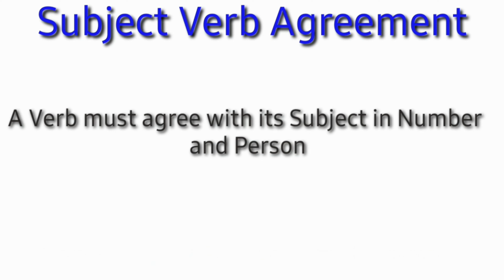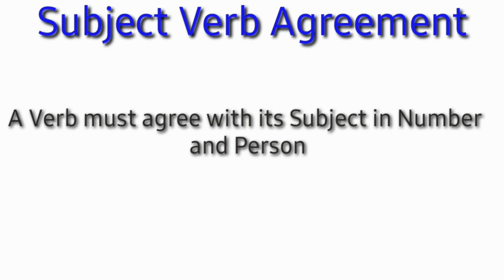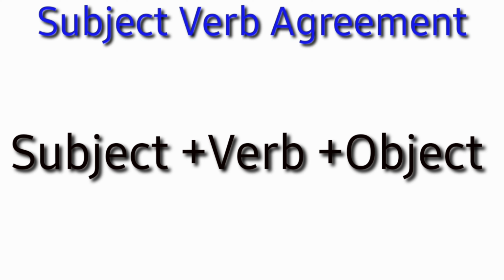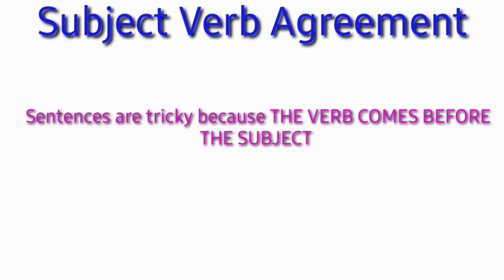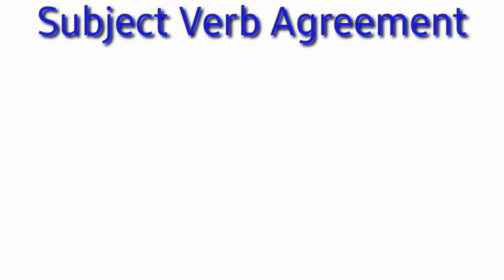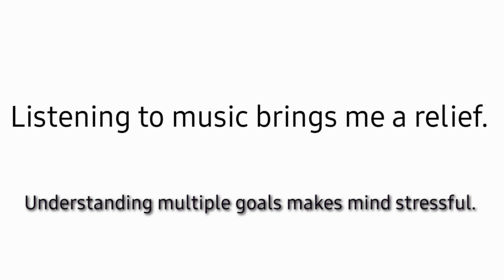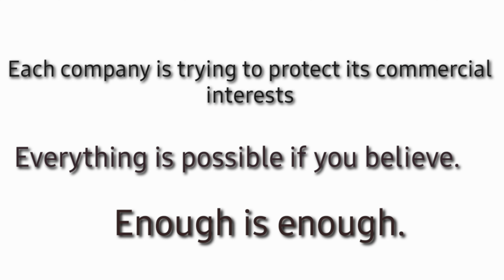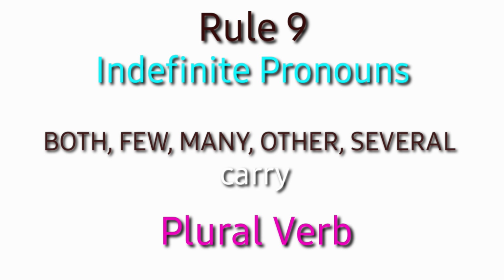SUBJECT VERB AGREEMENT-PART 2,Rules or Conditions.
Rules to be followed.
Errors can be easily rectified by knowing the rules.
Pseudo compound Subjects, the Rules.
Prepositional phrases,There is,There are tricky sentences. Proximity rule.
Sentences starting with One,-body,-thing,both,few,many,several,some,none, which Verb agrees is described with examples.